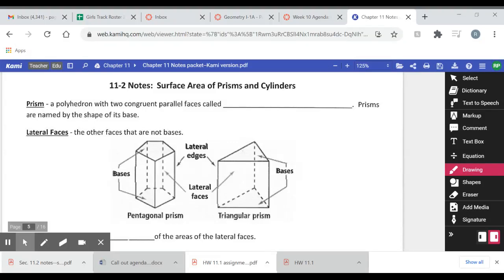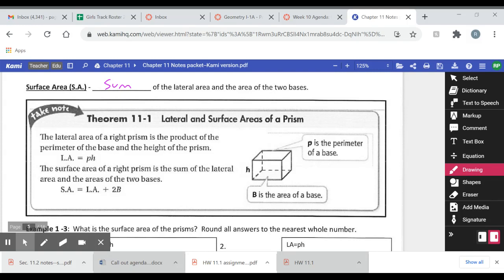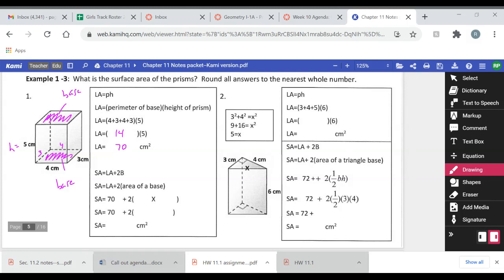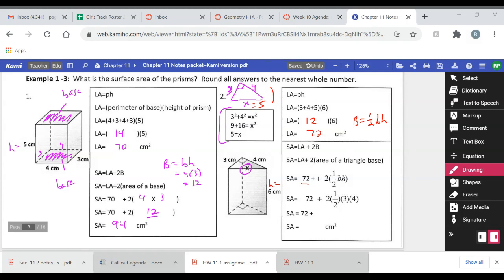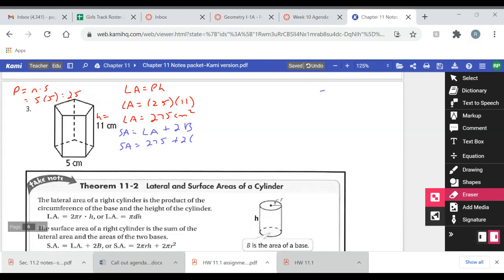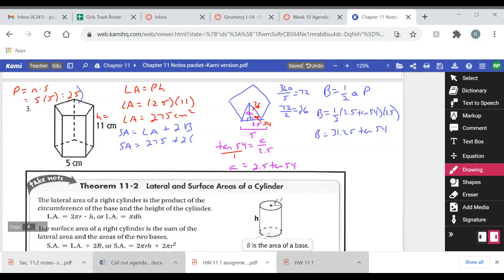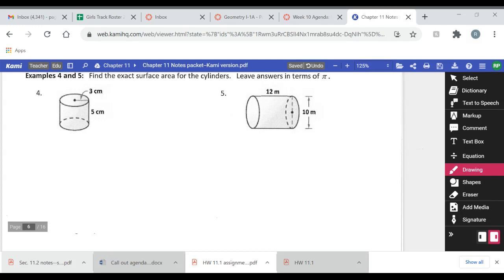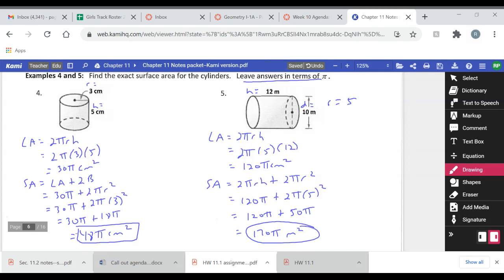Sec. 11.2--Surface Area of Prisms and Cylinders